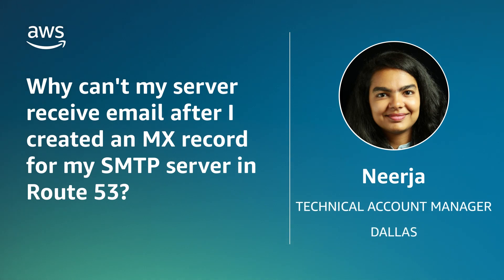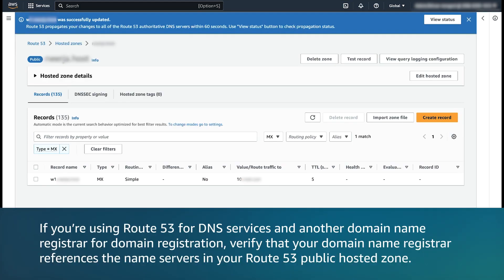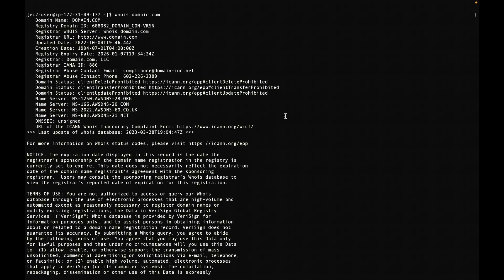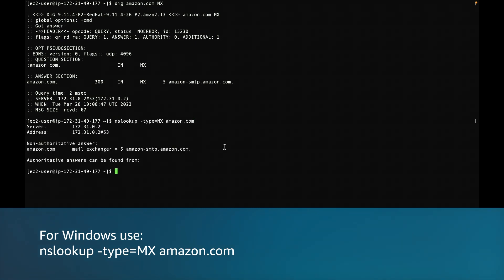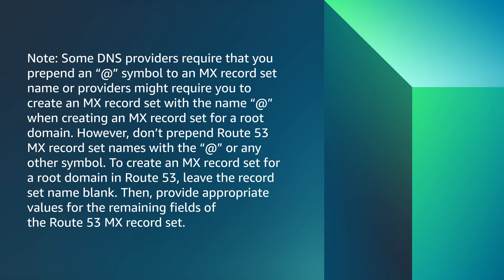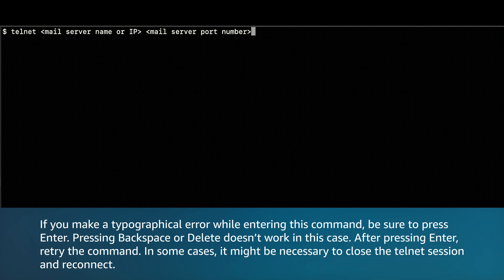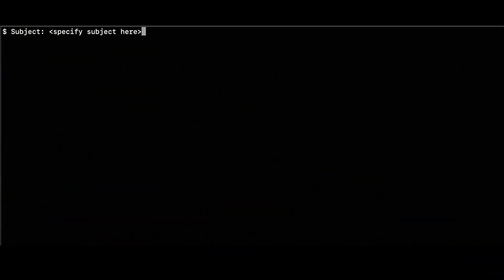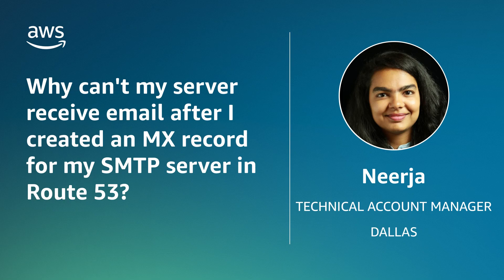Why can't my server receive email after I created an MX record for my SMTP server in Route 53?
Skip directly to the demo: 0:22

For more details on this topic, see the Knowledge Center article associated with this video

Neerja shows you why your server receive email after I created an MX record for my SMTP server in Route 53.

0:00 Introduction
0:22 Chapter 1
2:16 Chapter 2
4:26 Closing